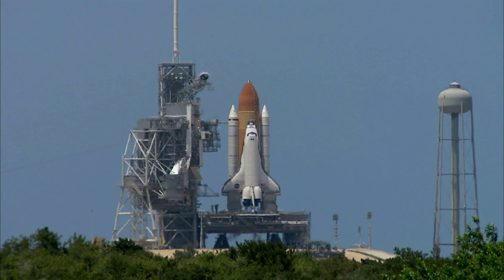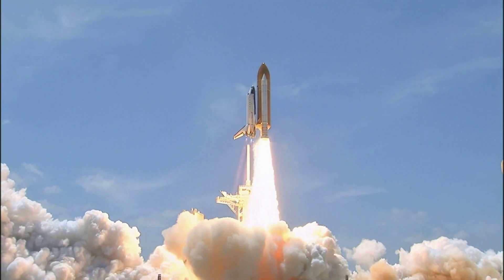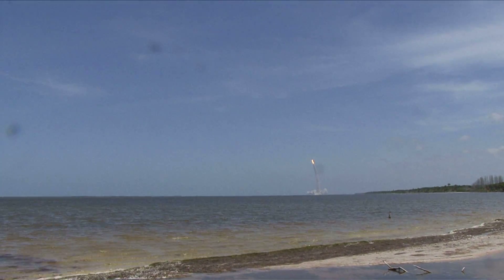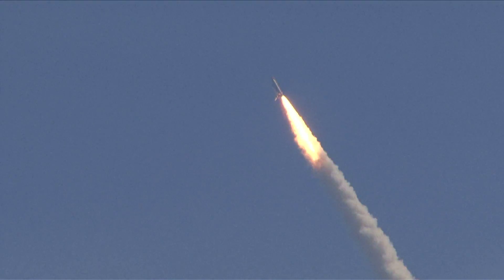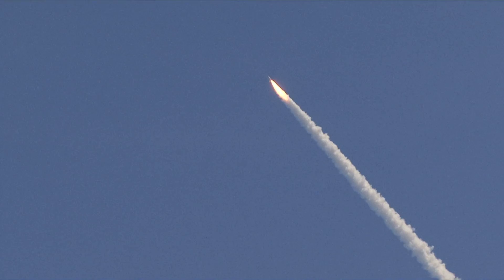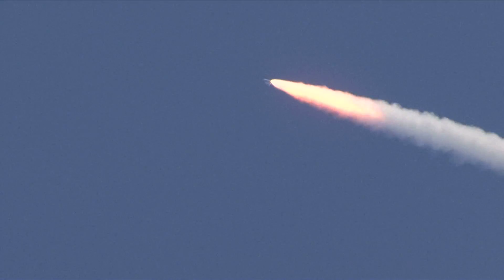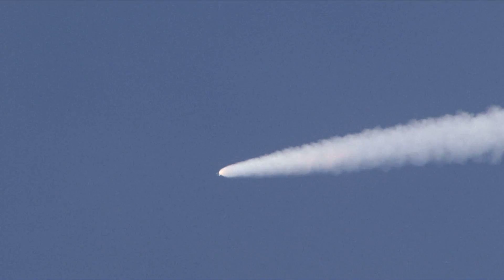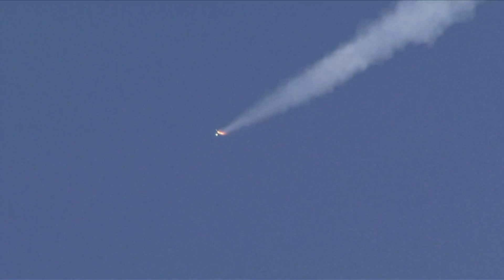2010-05-14 STS-132 Space Shuttle Atlantis final flight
Watching from 12 miles north of the Cape Canaveral Launch Complex 39A we had a perfect unobstructed view of the final launch of Space Shuttle Atlantis STS-132 on its way to the International Space Station.

As I was concentrating on the launch itself I fluffed the first few seconds of the video as someone had knocked the tripod :(.  My video picks up about 10 seconds into the flight.

The video tracks Atlantis through to solid rocket booster separation and then pans back down the contrail.